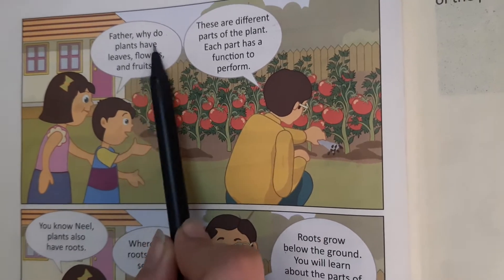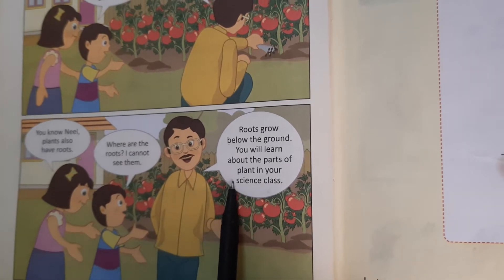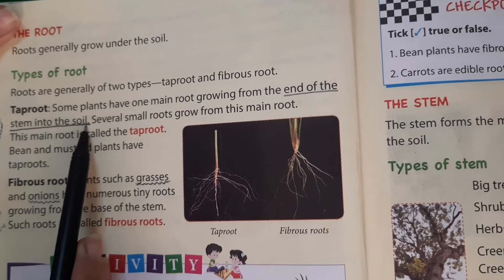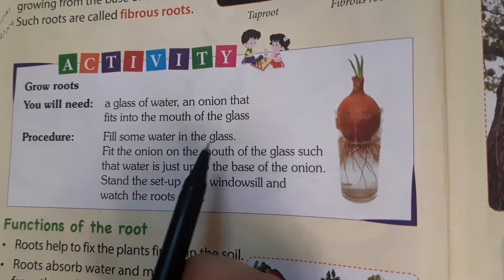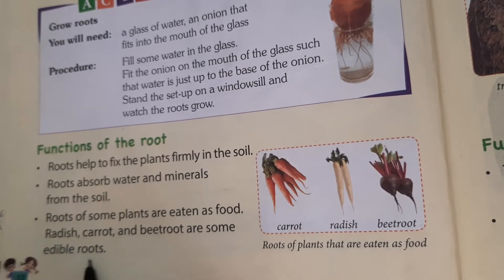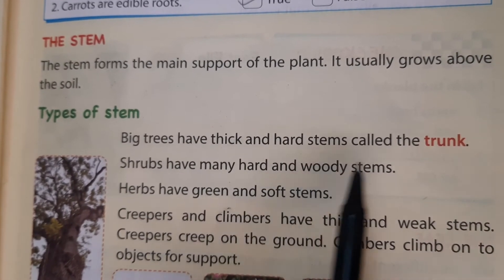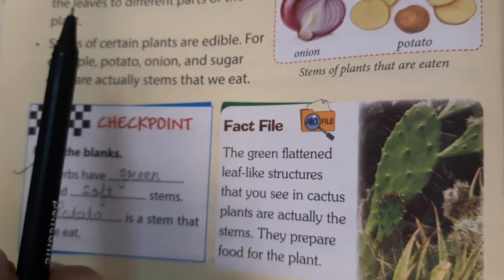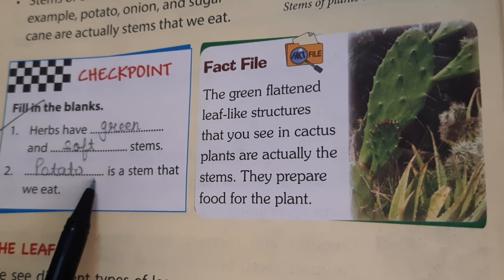Science ch-2 part-1 class 3rd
Global kids baraut